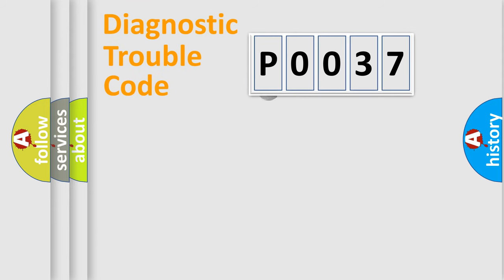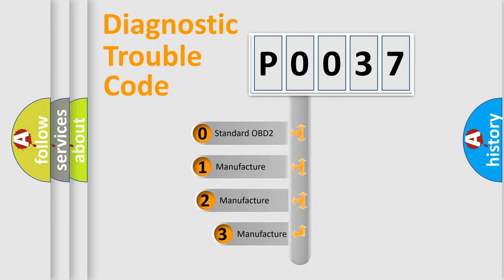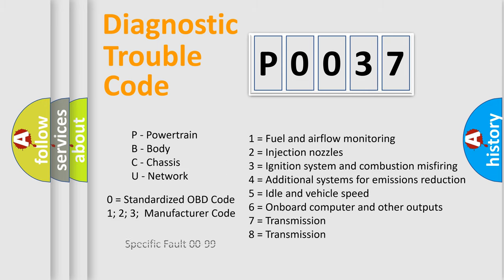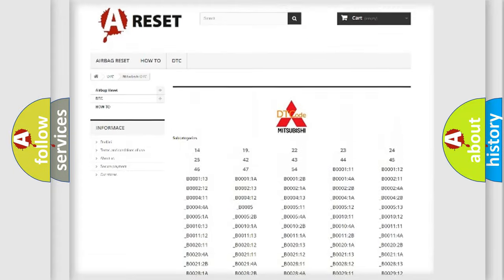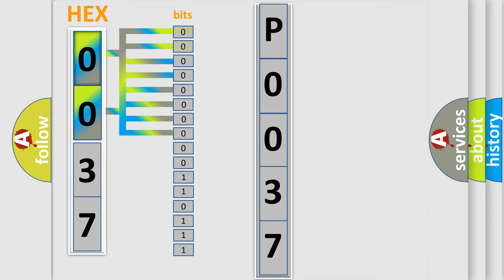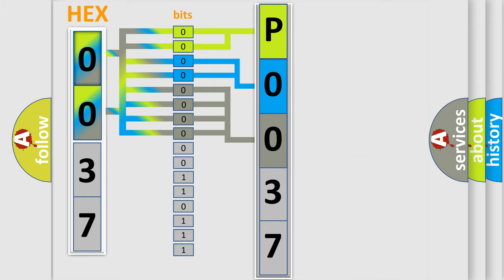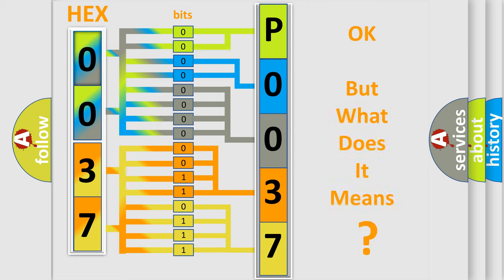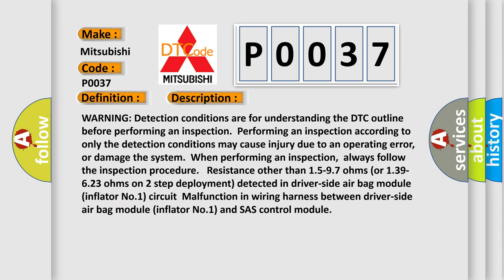DTC Mitsubishi P0037 Short Explanation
Contents:
0:21 Basic DTC analysis according to OBD2 protocol standard.
1:48 Insight into programming
2:58 A diagnostically understandable description of the Diagnostic Trouble Code
3:05 Basic error definition

Make:
Mitsubishi
Code:
P0037
Definition:
Driver-Side Air Bag Module (Inflator No.1) Circuit Resistance High
Description:
WARNING: Detection conditions are for understanding the DTC outline before performing an inspection.Performing an inspection according to only the detection conditions may cause injury due to an operating error,or damage the system.When performing an inspection,always follow the inspection procedure. Resistance other than 1.5-9.7 ohms (or 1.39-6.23 ohms on 2 step deployment) detected in driver-side air bag module (inflator No.1) circuitMalfunction in wiring harness between driver-side air bag module (inflator No.1) and SAS control module
Cause:
 Driver-side air bag module connector malfunction Clock spring malfunction Open or short circuit in wiring harness between clock spring and SAS control module Driver-side air bag module malfunction SAS control module malfunction